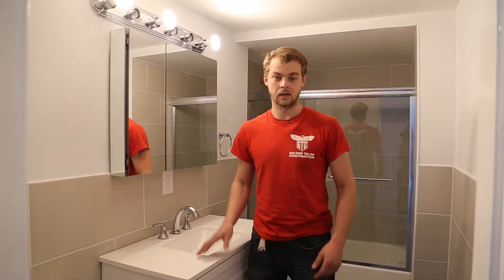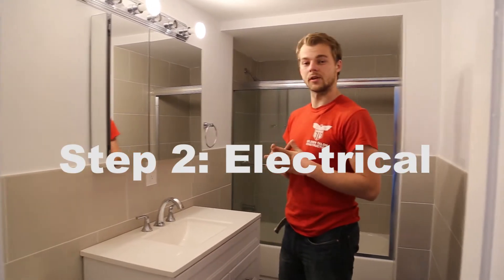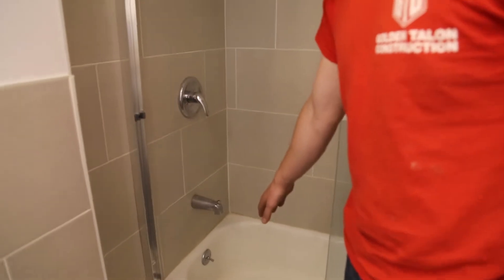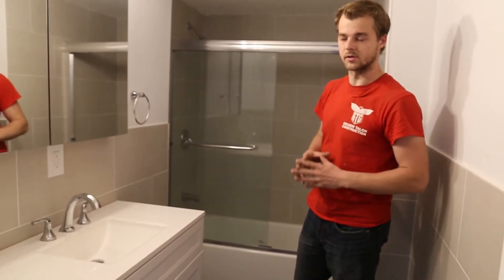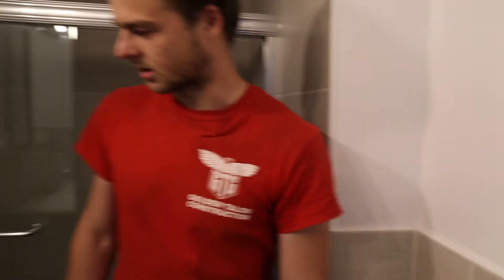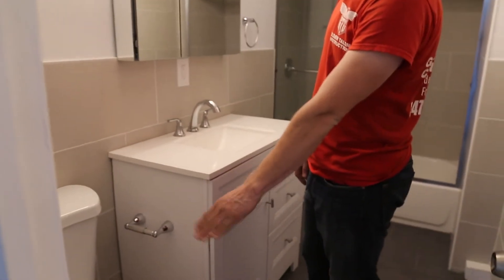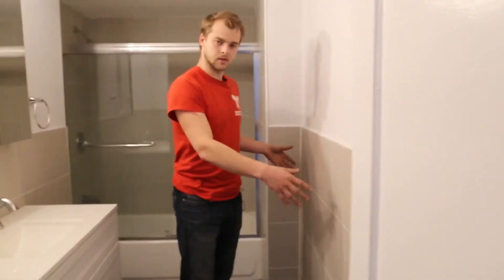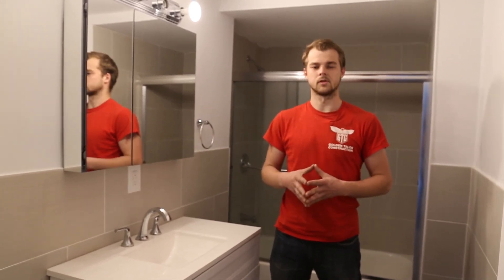Small Bathroom Remodel for Rentals under $3K - (Cost Breakdown 2020 )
How to remodel your bathroom under $3K (Gut Reno)/  In this video, we'll show you the steps and materials we did to gut renovate an 80-square-feet small bathroom!

📍About  Golden Talon Construction
Golden Talon Construction is a reputable remodeling firm in New York City.   “Reputation over Money” is our mantra.  We take pride in delivering high-quality work with a touch of artistic detail for every customer.